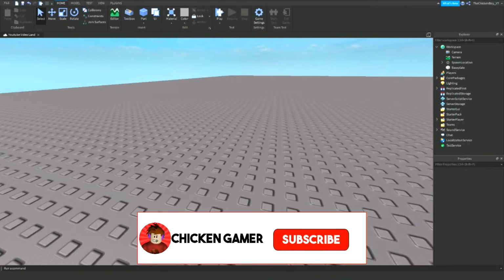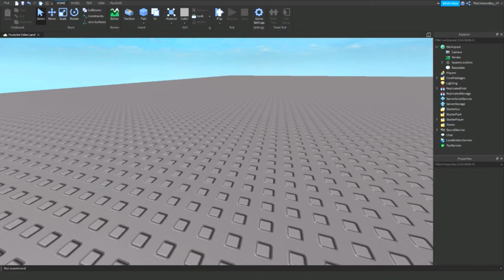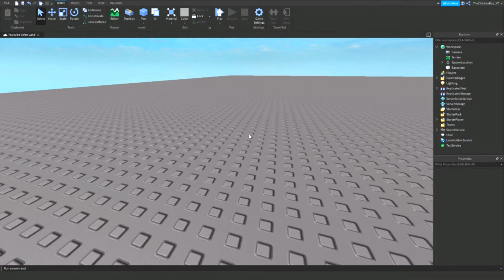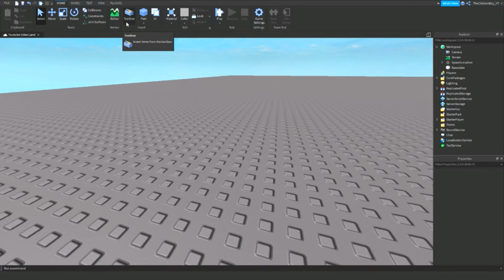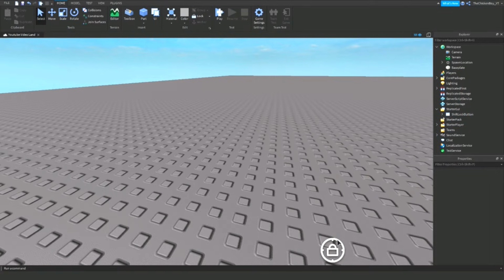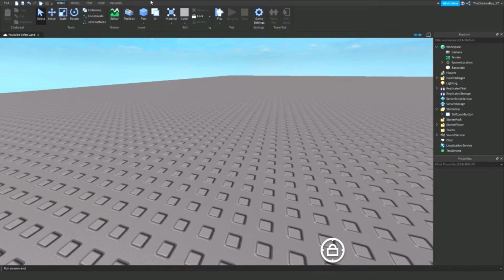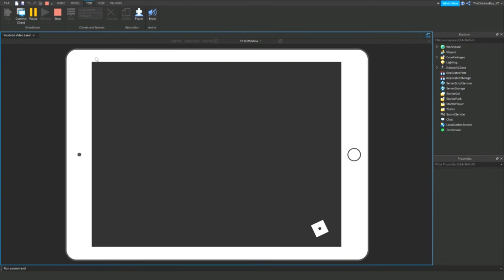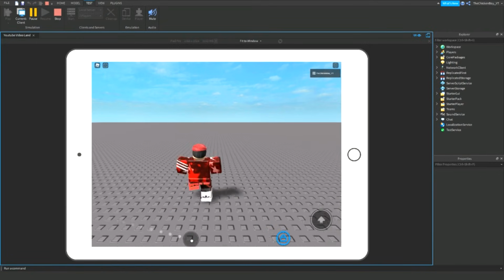How To Add A Shift Lock Button For Mobile For YOUR Game | Roblox Studio Tutorial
This only adds a shift lock button for mobile in YOUR game not other games!